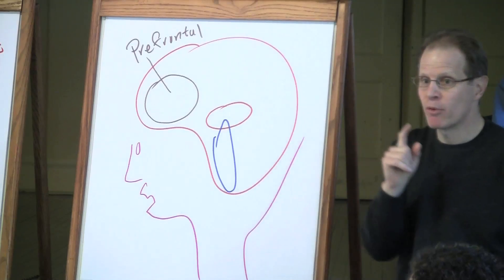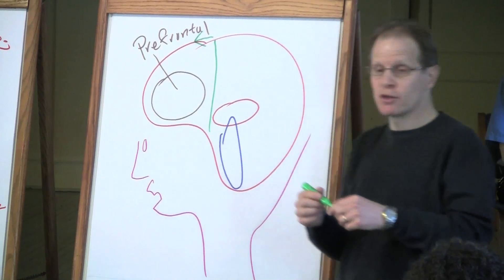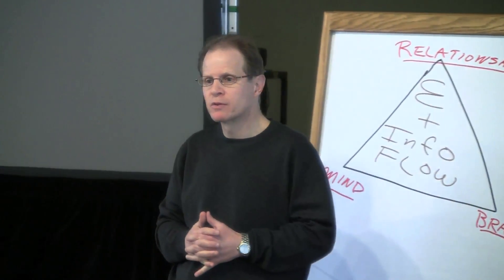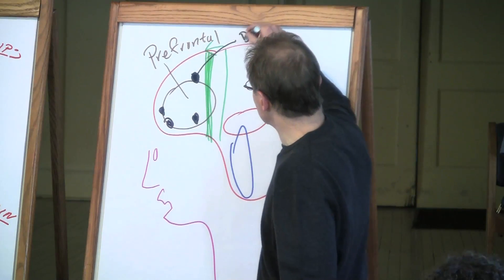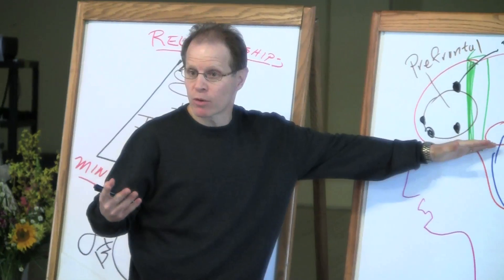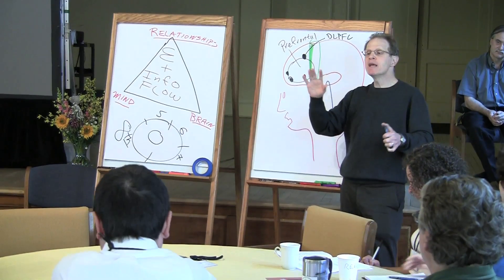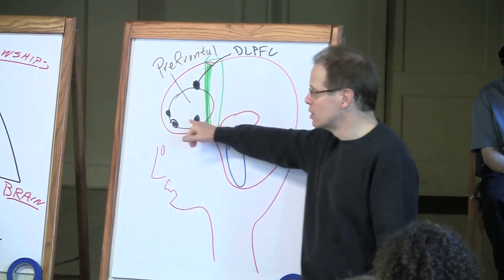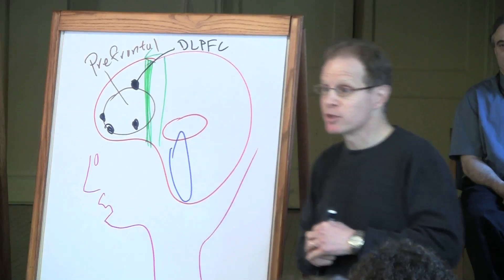Part 4: Dr. Dan Siegel at the Garrison Institute, March 2010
Part 4: Dr. Dan Siegel discusses the role of the prefrontal cortex and the impact of reflective practices on motivation to address climate change. Presentation given at the Garrison Institute Climate, Mind and Behavior symposium, March 2010. To learn more about the Garrison Institute's Climate, Mind & Behavior Initiative: